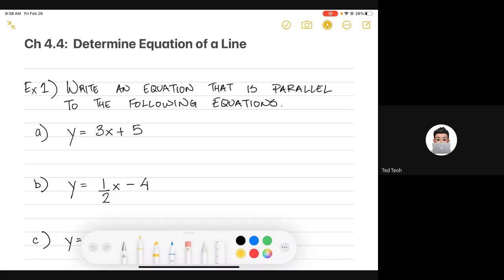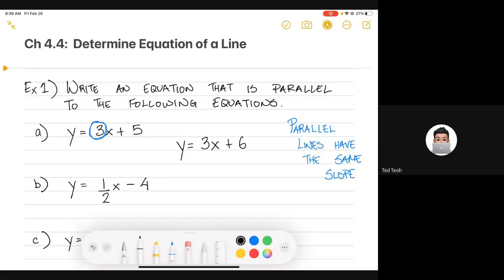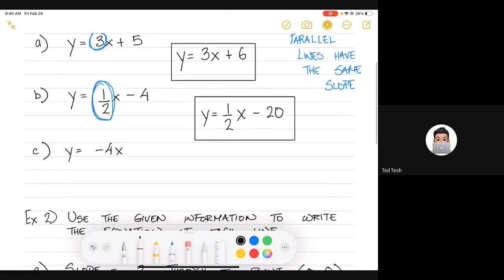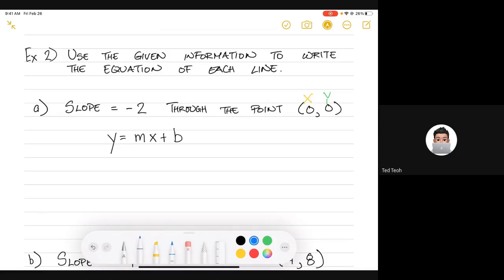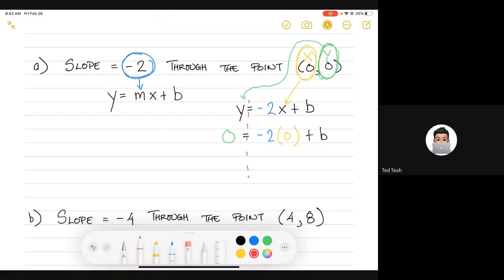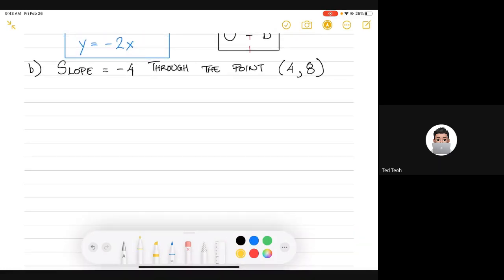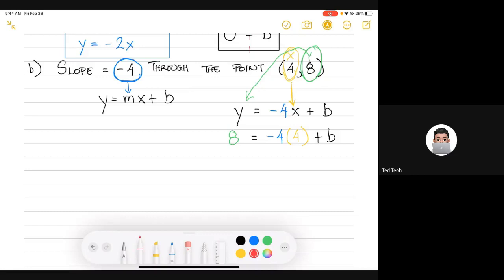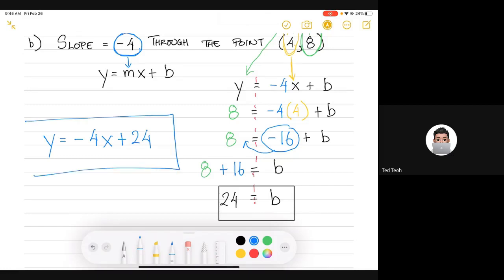Determine the Equation of a Line